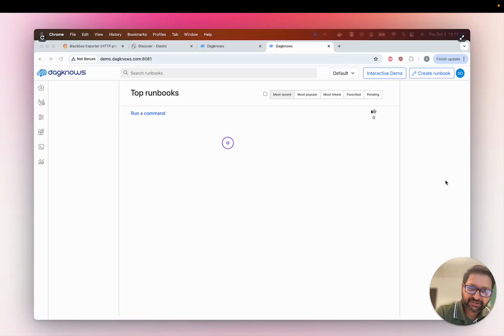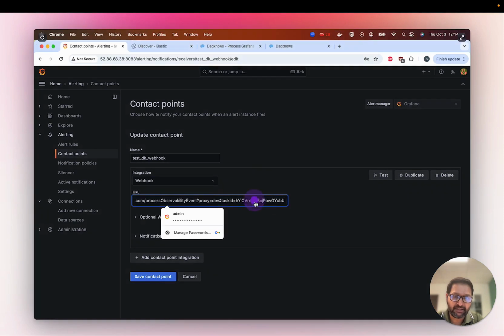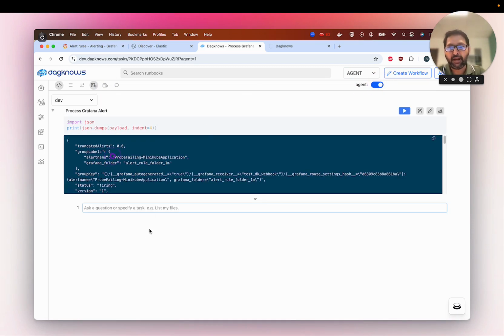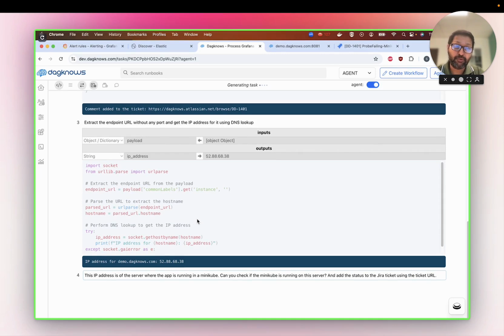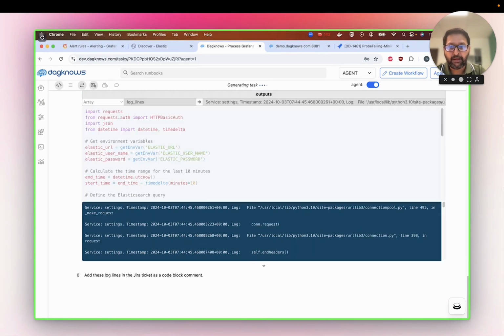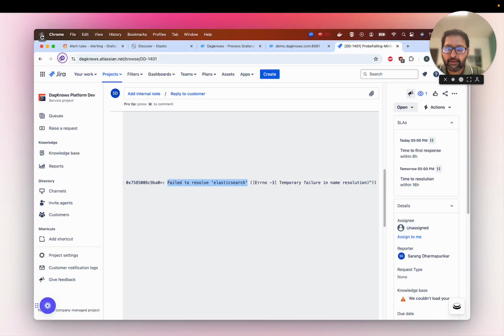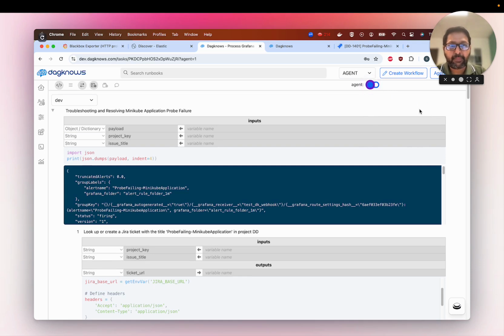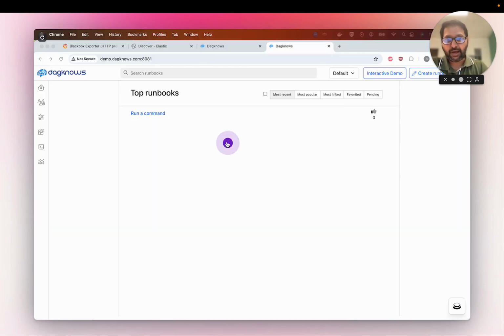Speeding up incident response with DagKnows (Part 2)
In this video, I demonstrate how to create a basic diagnostic workflow using DagKnows AI and trigger it upon receiving a Grafana alert. Here’s what’s covered:
— Setting up a webhook in Grafana
— Introducing an error in the demo app to fire an alert
— Interact with AI agent to deal with the alert
     * Create or fetch a Jira ticket
     * Get k8s cluster and pod statuses and dump in the ticket
     * Get logs from ELK and add to the ticket
     * Conditionally restart pods and add the info to the ticket
— Create a reusable workflow from the AI agent interaction
— Re-execute the workflow automatically on the next alert.